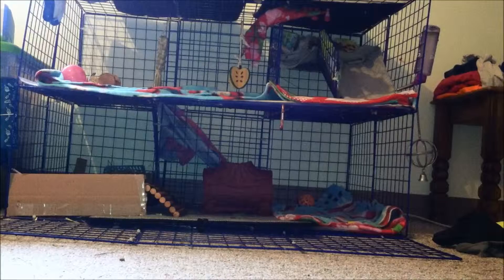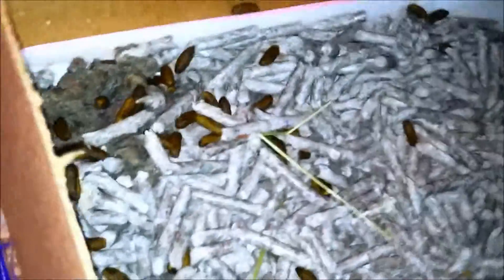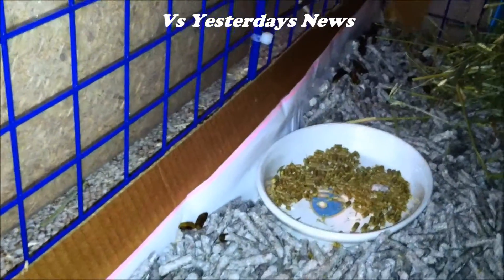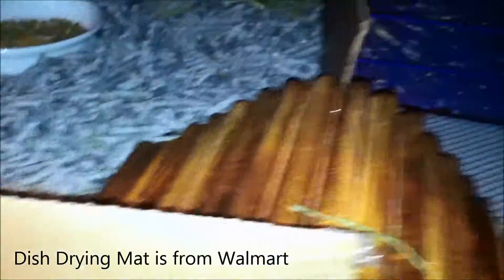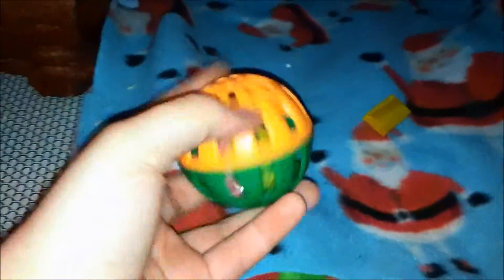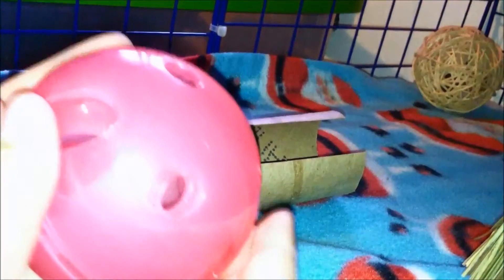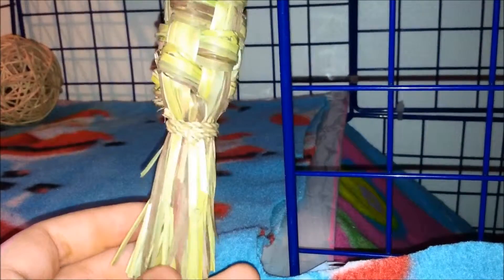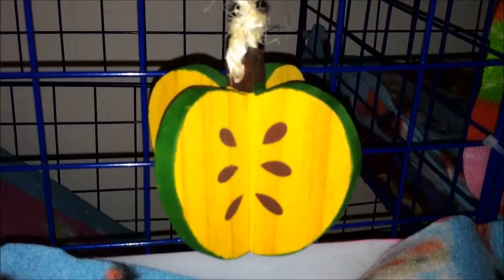Guinea Pig Cage Tour- April 2014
Hey Guys:)

I hope you guys like the video:) and the intro. This song completely describes how i feel about my animals "Cuz all of me loves all of you"
INFO:
I have two cats, one who is all black named Puma and one who is brown named Meeka:)
I have an orange and white Teddy guinea pig named Chipley
I live in the US
I am 15 (16 in August)
I LOVE to make videos :)